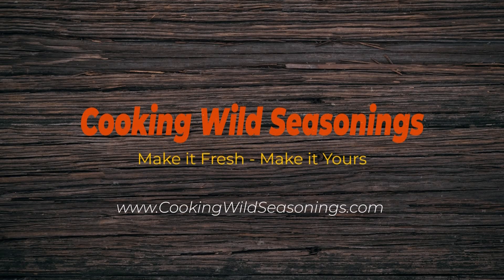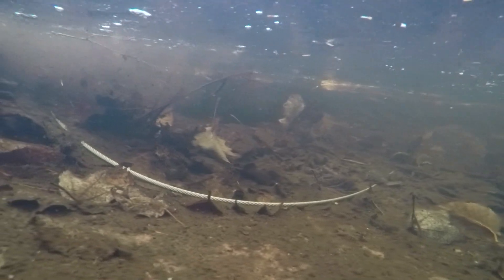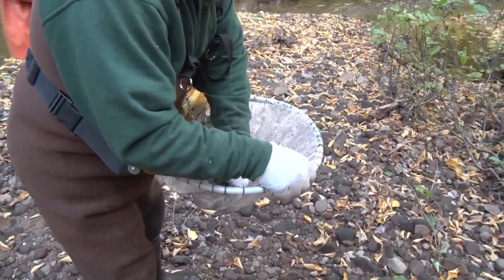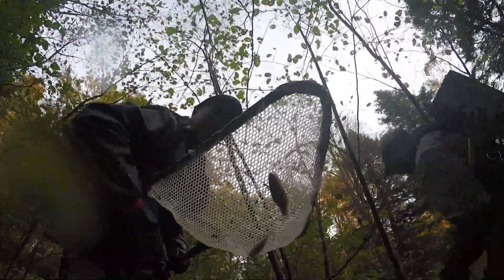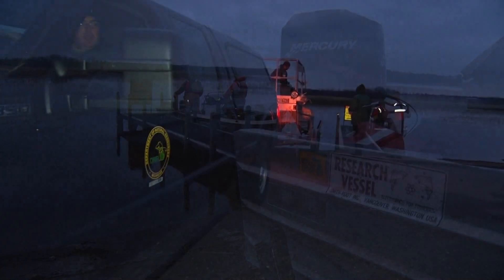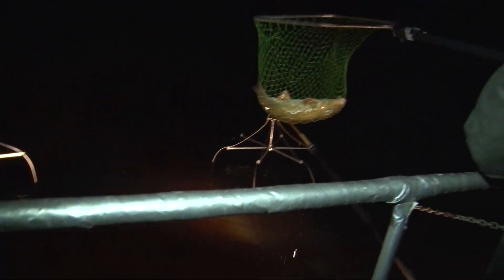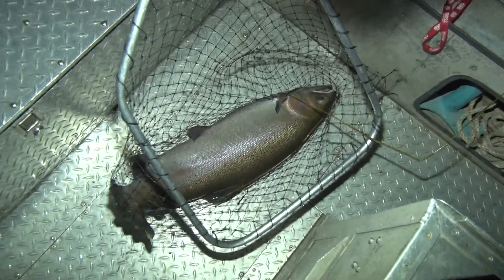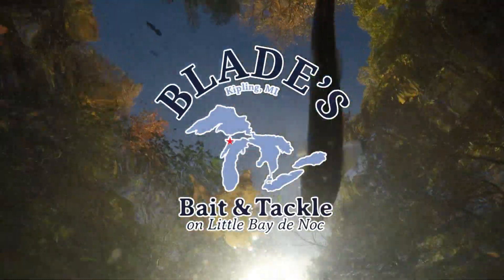906 Outdoors - Electro Fishing.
MI DNR shocking small stream for Brook Trout and bigger water for Walleyes.